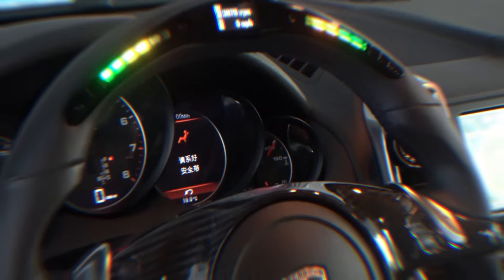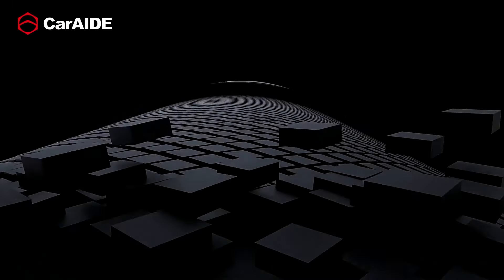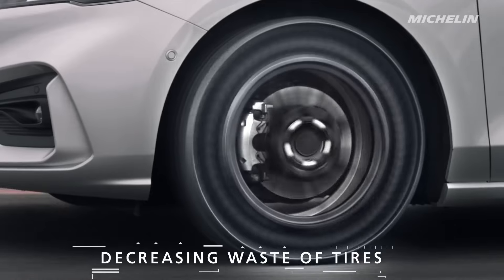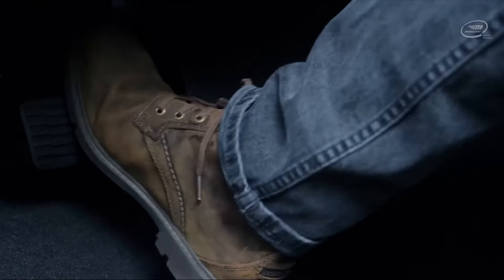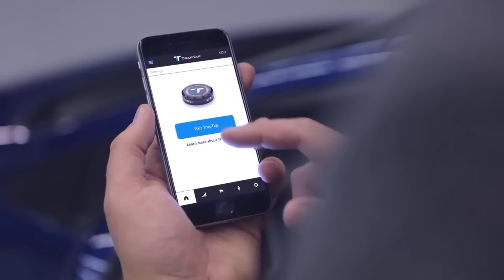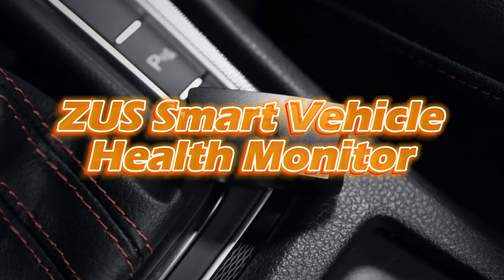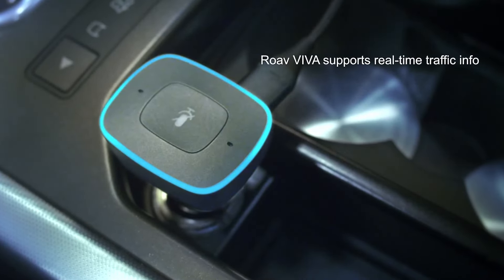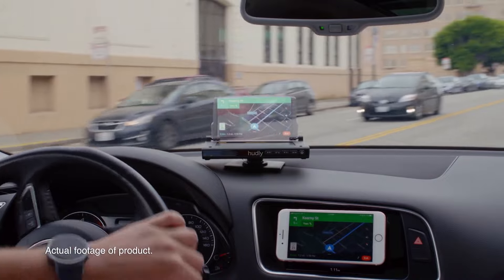10 COOLEST CAR GADGETS YOU'LL WANT TO BUY!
TOP 10 USEFUL CAR GADGETS THAT YOU SHOULD BUY ▶▶
00:15 CarAIDE
01:32 Slime Flat Tire Repair Kit
02:32 Michelin Uptis Airless Tires
03:38 Mobileye 8
04:32 Digital Side View Monitors
05:34 TrapTap
06:17 Mojipic Emoji Car Display
07:02 ZUS Smart Vehicle Health Monitor
08:06 Roav VIVA Pro
08:57 Hudly Wireless

This channel is associated with K1CarTV.